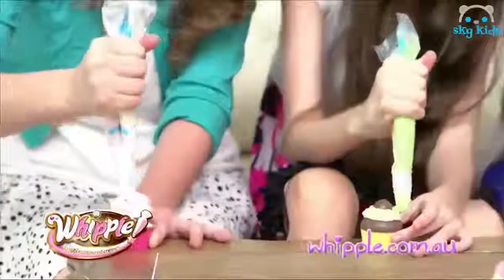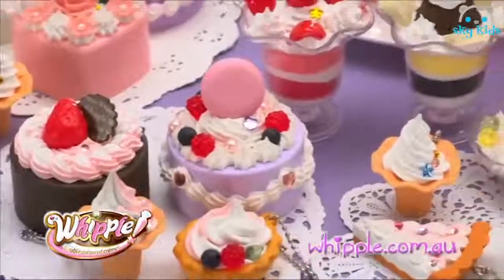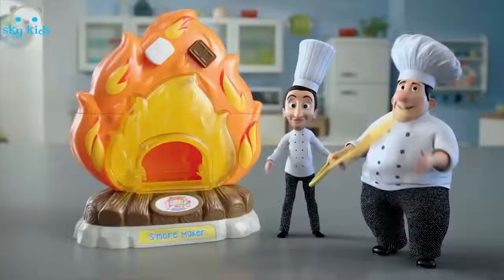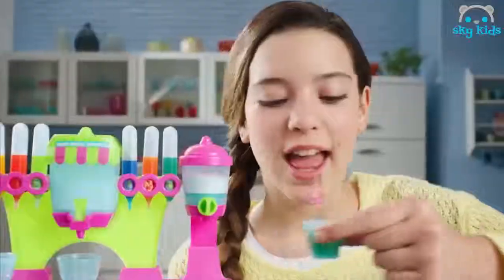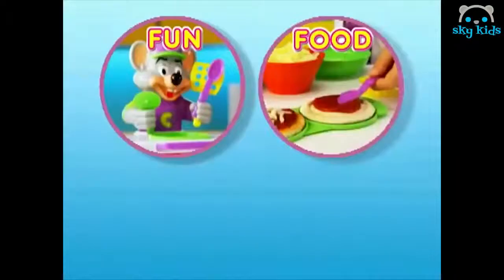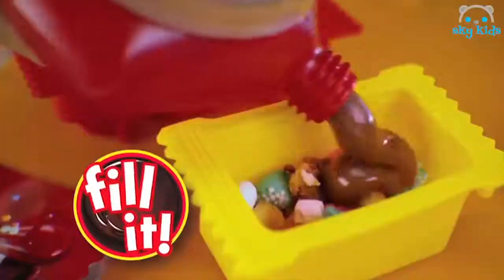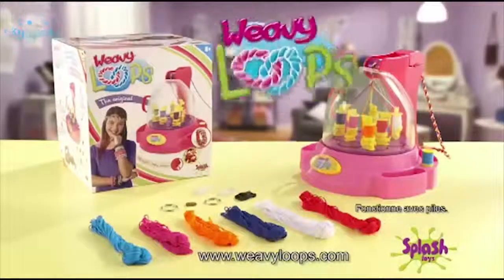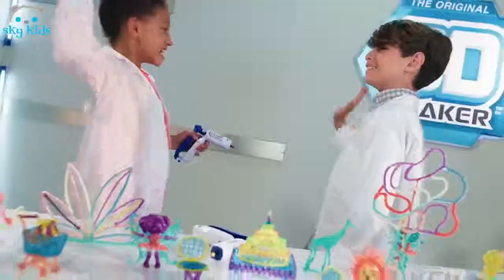Whipple Double Coloured Creme Create Sweet Treats 🍧 Best Toys Commercials